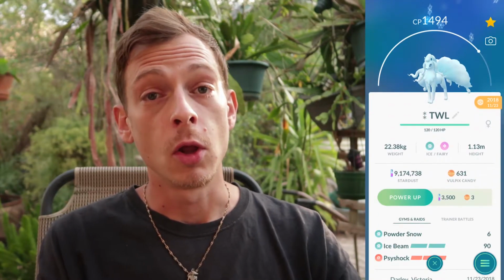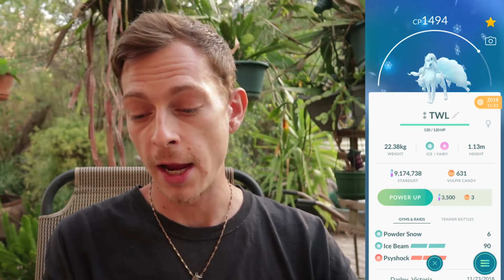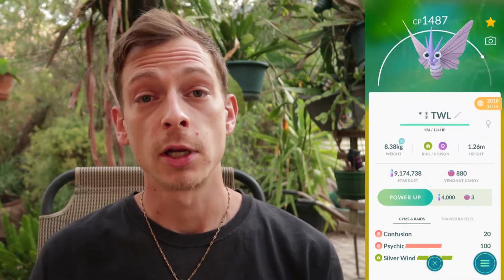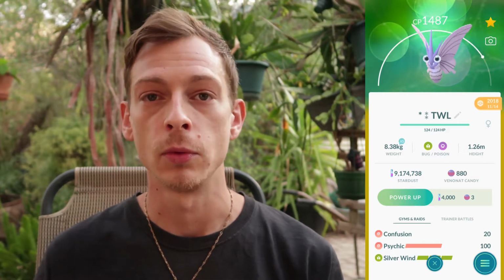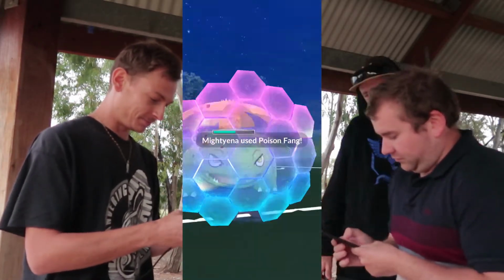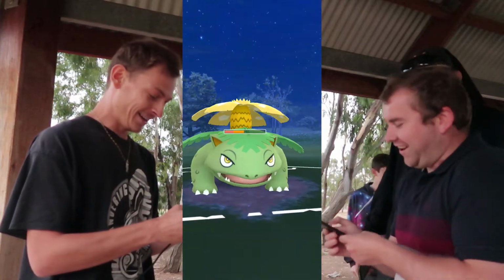SHINING BRIGHT AT THE TWILIGHT CUP!! | POKEMON GO PvP TOURNAMENT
The Twilight Cup was the second monthly themed Silph League PvP tournament. This time featuring Fairy Dark Poison and Ghost type Pokemon. In preparation I break the bank...again! and spend another half a million stardust to ready my team, but does it pay off this time??

GEAR:
Camera - Cannon G7X Mark II
Main Phone - Samsung S8
Second Phone - iPhone 5